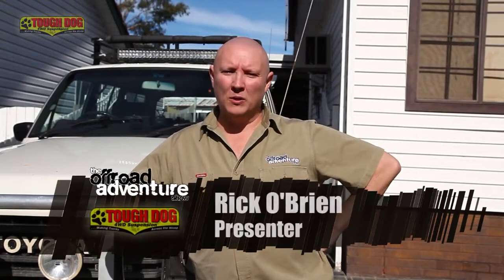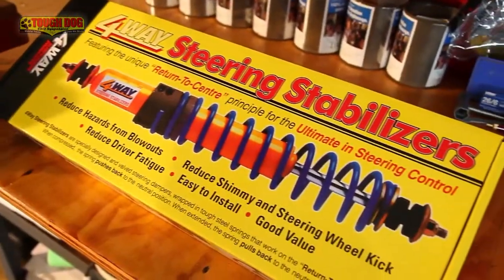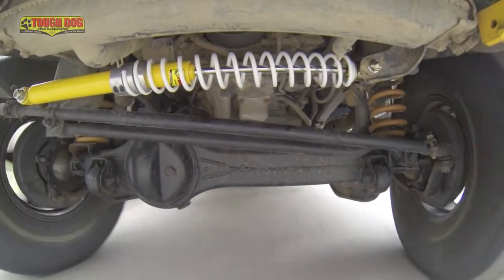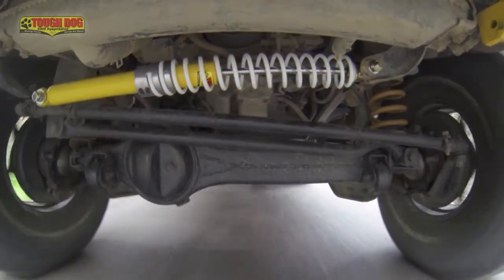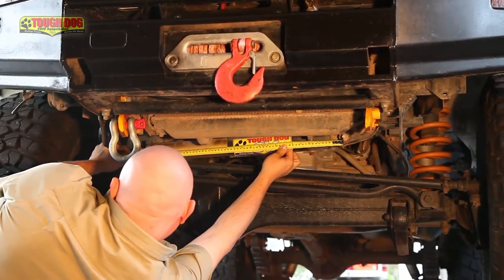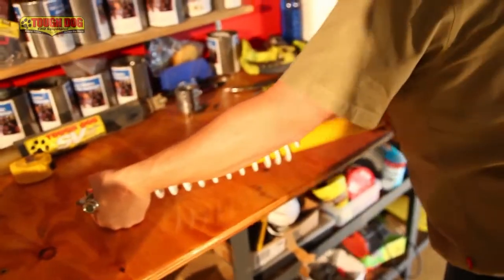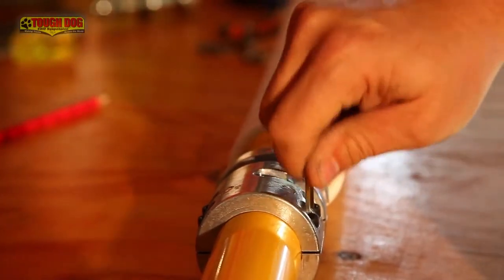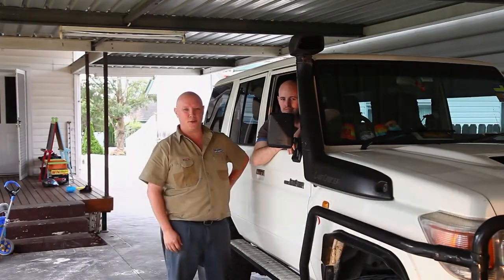Tough Dog RTC Damper